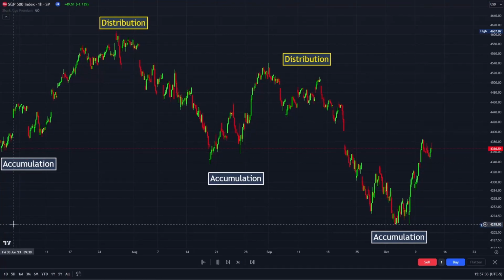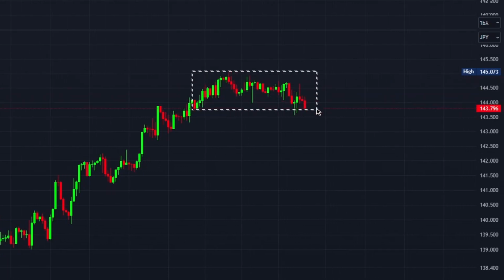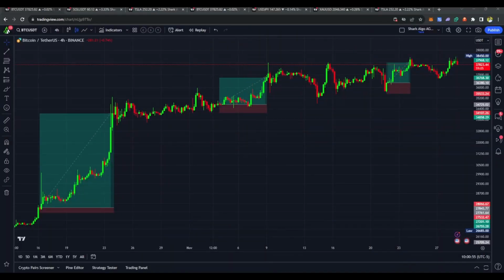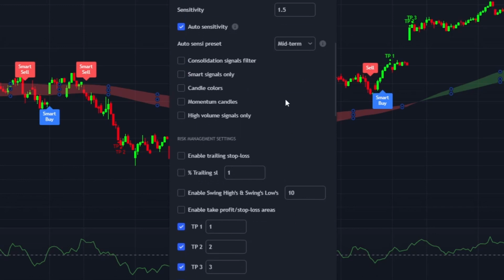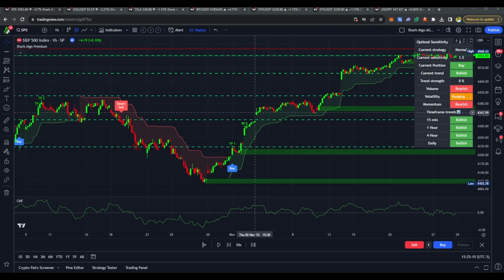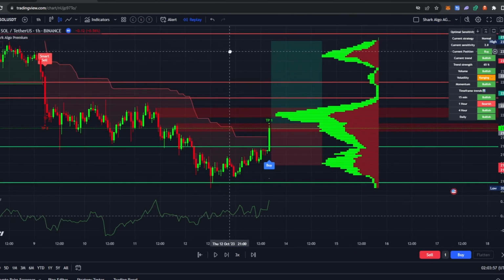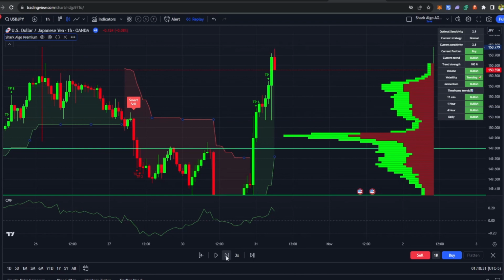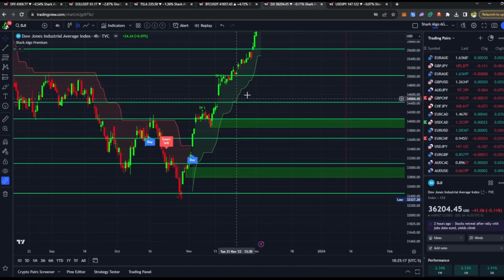The CMF + New Secret Indicator = Ultimate Trading Strategy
Dive into the world of trading where we simplify and reveil the secrets of smart money movements using a powerful, yet often misunderstood indicator. Learn a surprisingly easy trading strategy, and discover how the "smart money" or institutional accumulation and distribution can signal key market reversals, trend continuations, and breakout opportunities.

📈 In this comprehensive guide, we demystify a time-tested indicator which was created by stock market trading legend Mark Chaikin, and we address common misuses and reveal an optimized strategy made for crypto, stocks and forex that synergizes with our new Shark Algo system. You'll learn step-by-step how to harness this potent combination for precise trading signals, optimal entry points, and effective stop loss placements.

🔥 What's Inside:

Introduction to a Game-Changing Indicator
Common Misconceptions & Correct Usage
Integrating Shark Algo for Enhanced Accuracy
Setting Up for Success: Optimal Indicator Settings
Detailed Strategy Walkthrough with Examples
Maximizing Confirmations and Avoiding False Signals.

👉 Join our Shark Algo Trading Community:
Begin your trading journey with our community of seasoned and aspiring traders. Get access to exclusive strategies, indicators, signals, and invaluable insights from our top analysts.

🚀 Don't miss out on our next strategies and market insights!